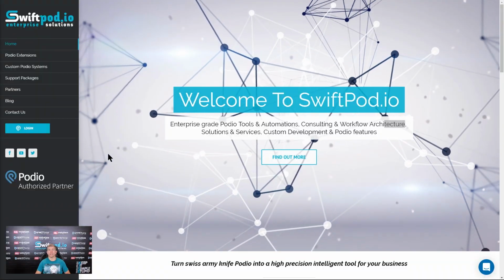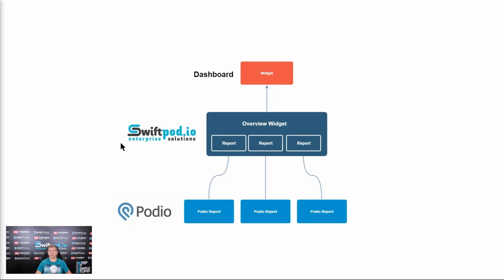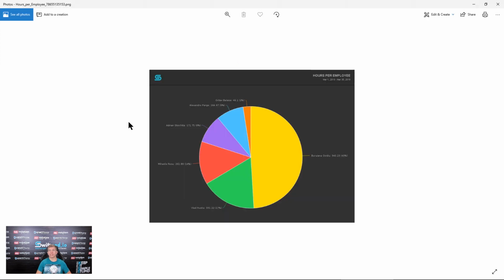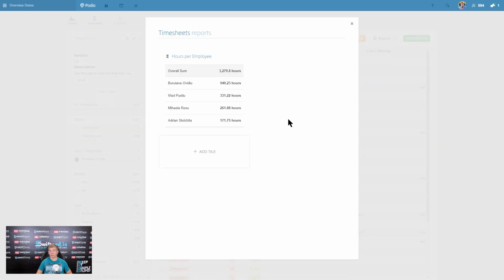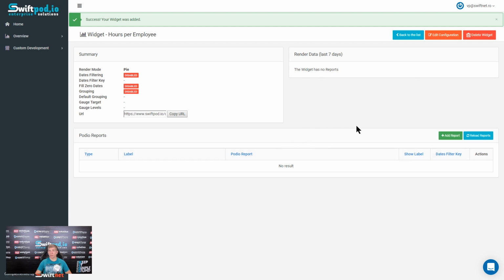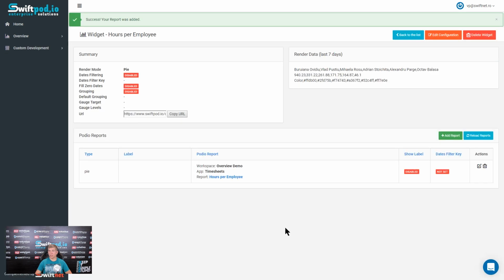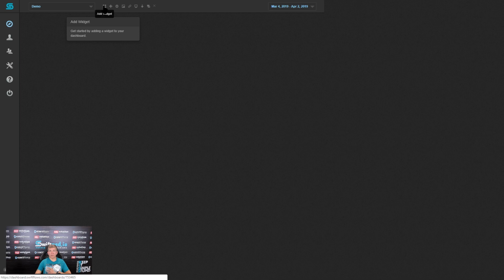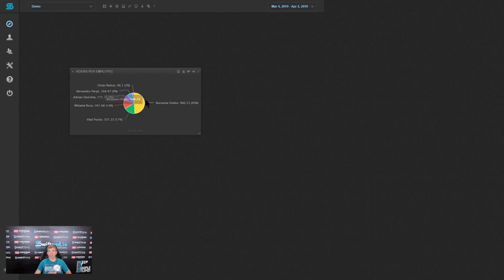Overview - Creating your first widget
Visualize your organization's core metrics. Turn your company into a data-driven enterprise!